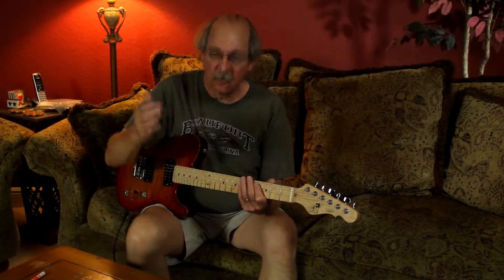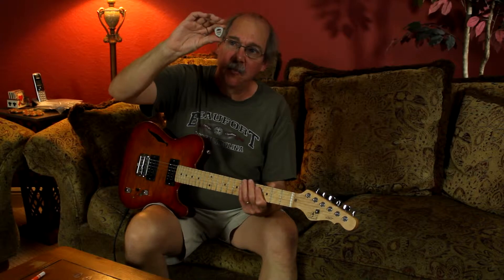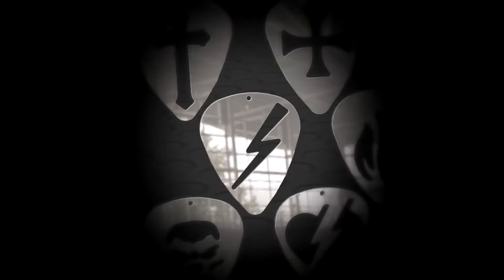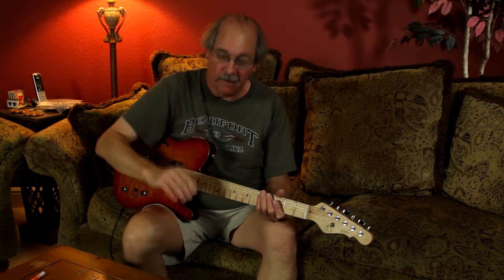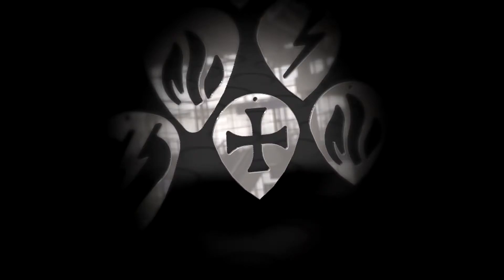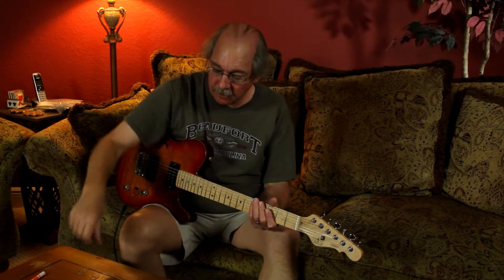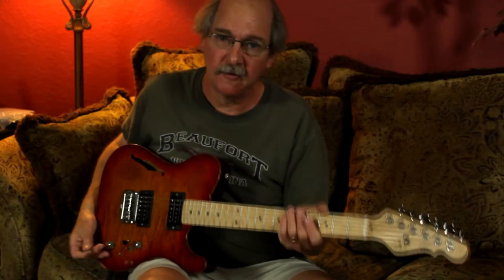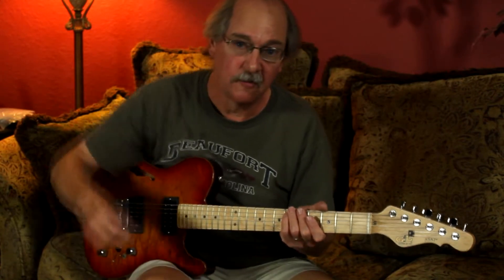Tone Max Titanium Pick Kickstarter